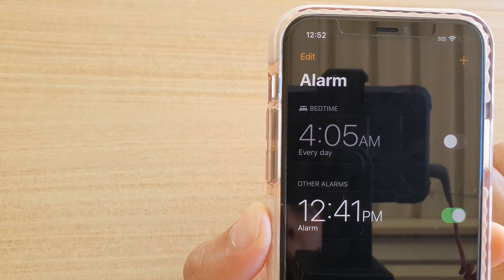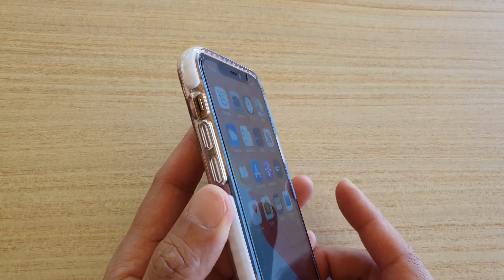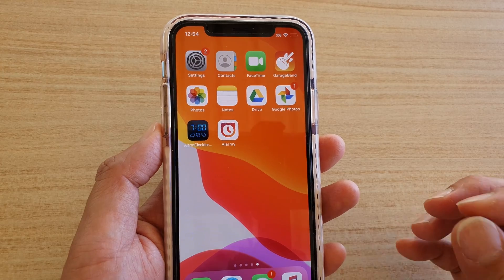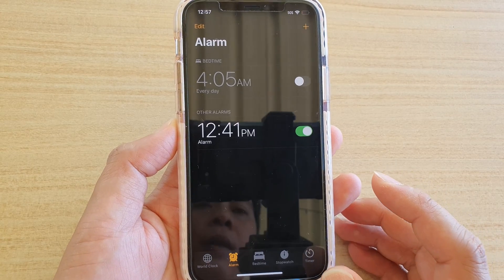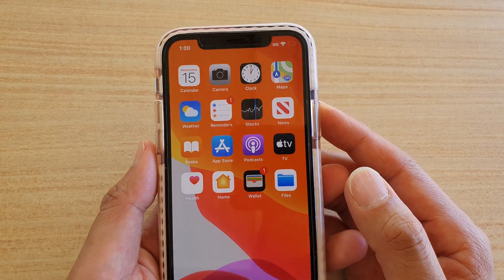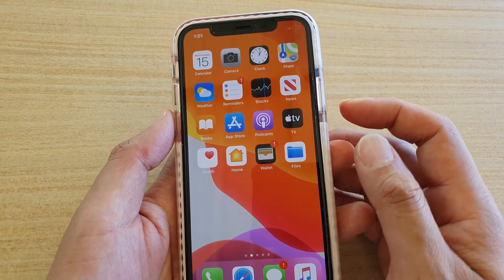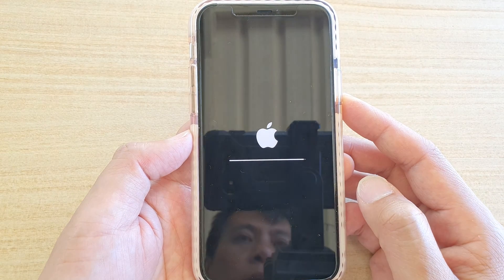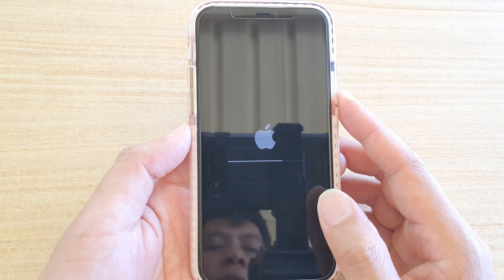Six Ways to Fix Alarm Not Going Off on iPhone / iPad | IOS 13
Learn the six different ways you could try to fix the alarm not going off on iPhone / iPad running iOS 13.